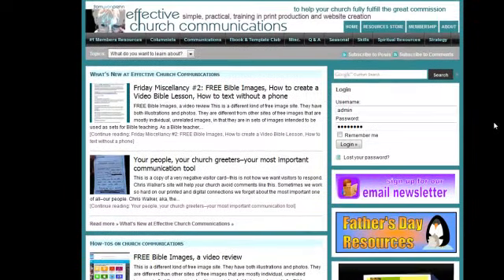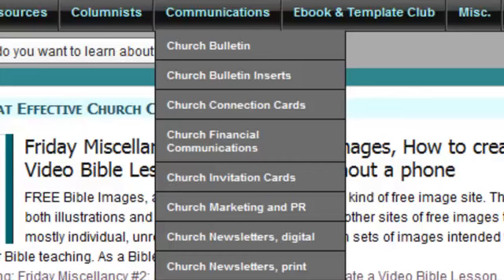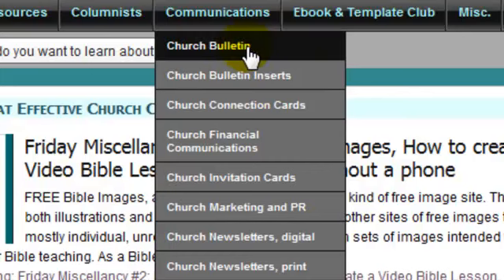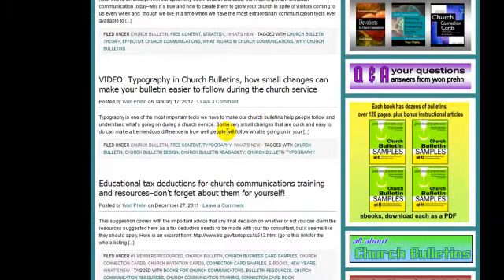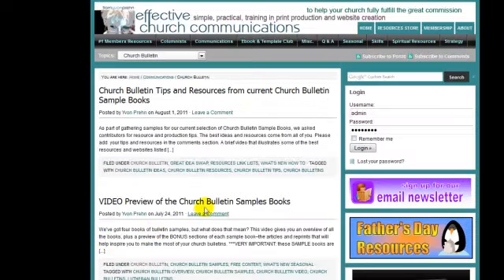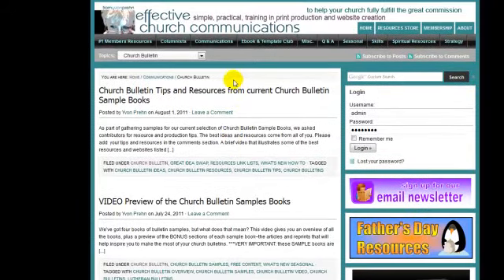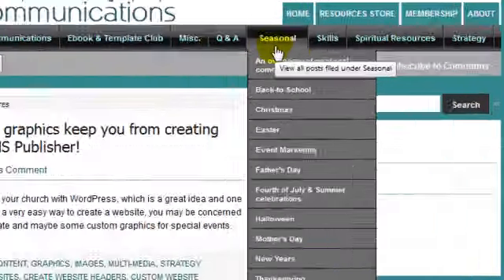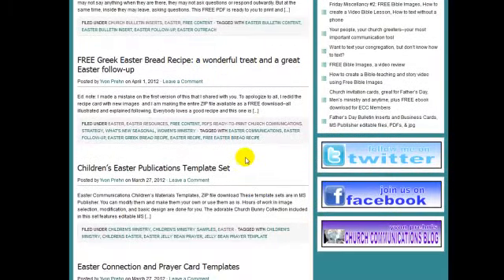Tour of Effective Church Communications Website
The Effective Church Communications Website has hundreds of resources for church communicators including templates, how-to articles, training webinars, ready-to-print PDFs, resources. This video gives you a tour of some of the most useful resources and shows how by subscribing to our email newsletter, you'll always be updated when the latest resources are posted. to visit the site.